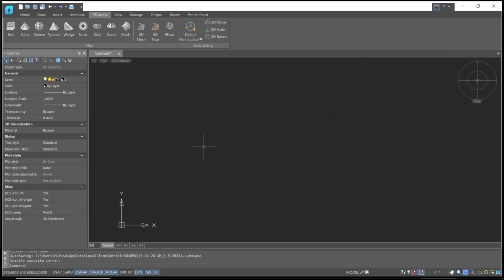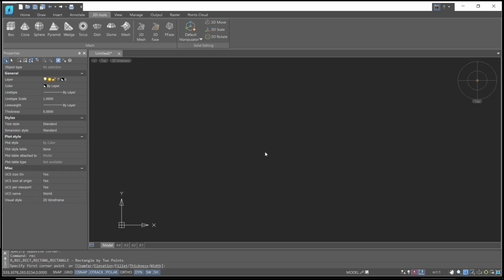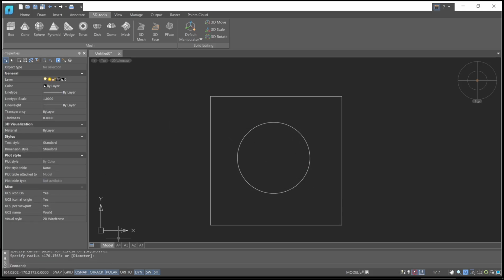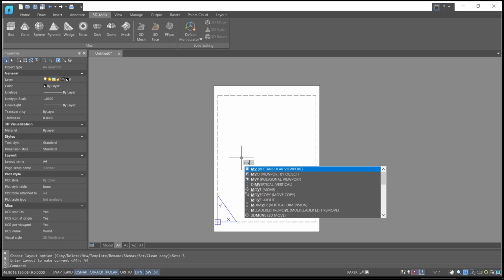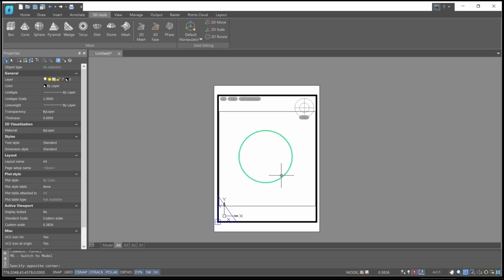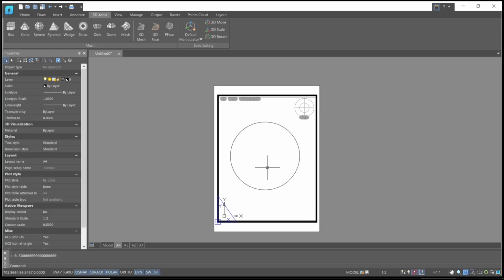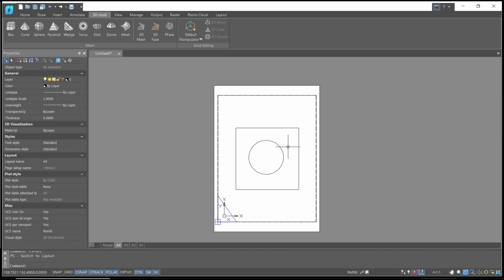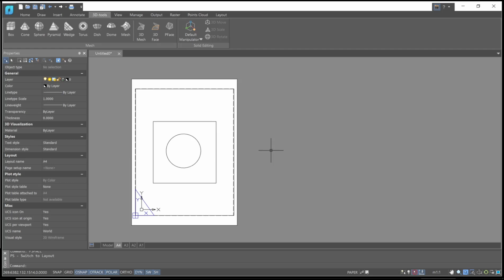NanoCAD How To Change Scale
Learn how to change the scale in NanoCAD with these easy step-by-step instructions. Save time and effort by mastering this essential feature for your drafting and design projects.